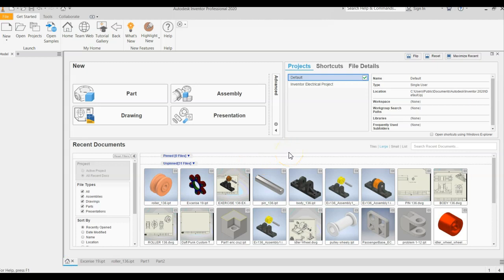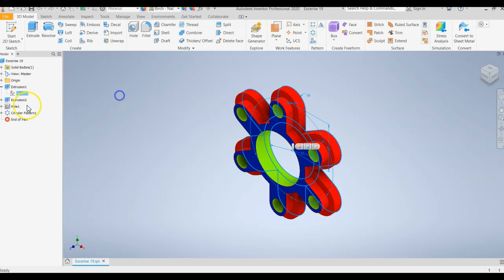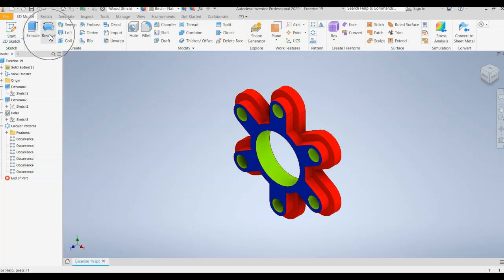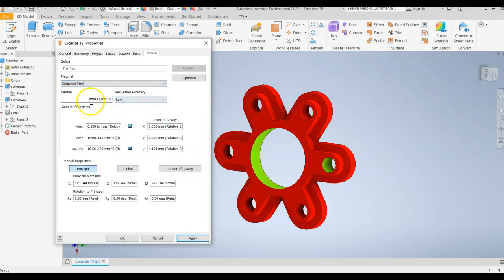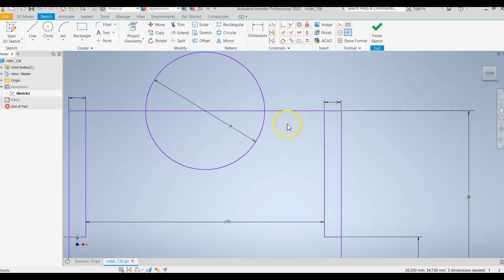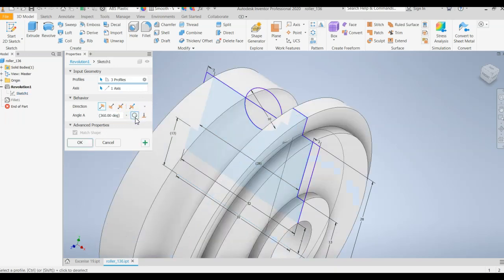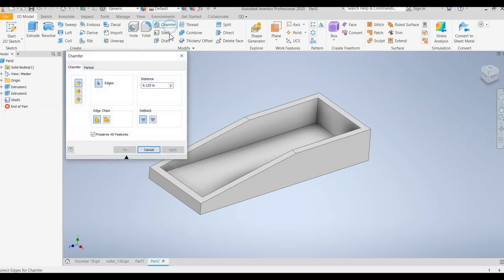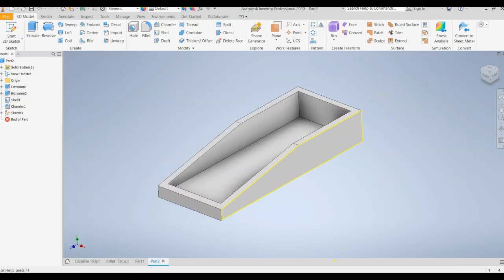Autodesk Inventer Exam Tips 1